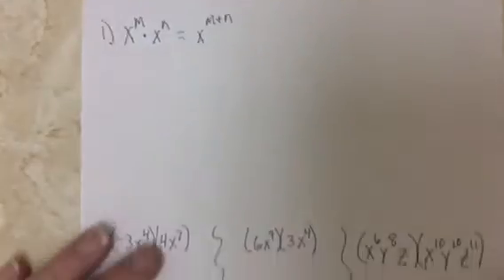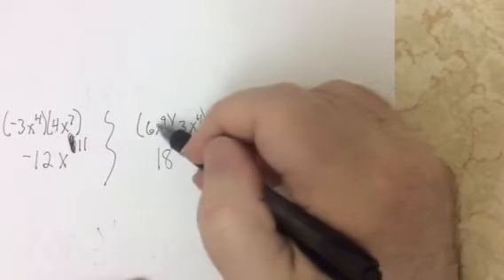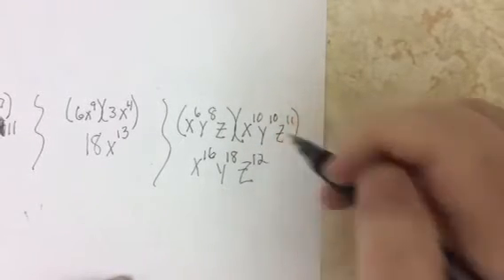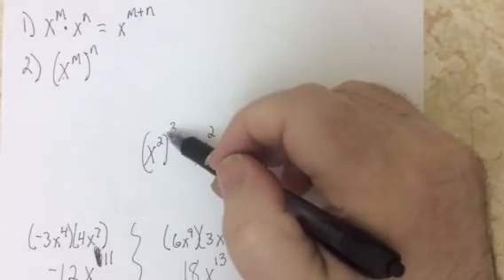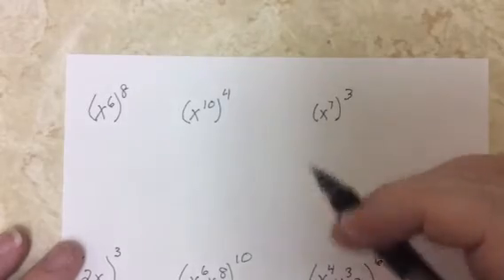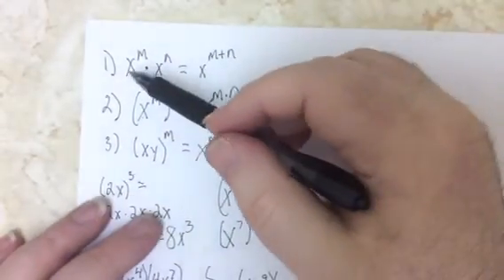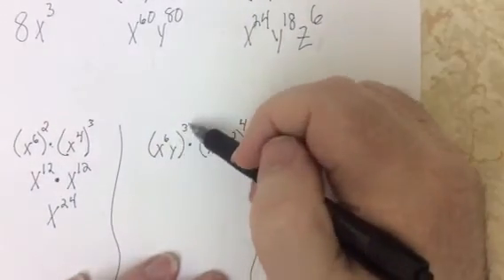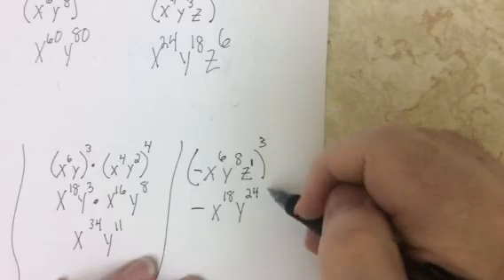Alg two more laws